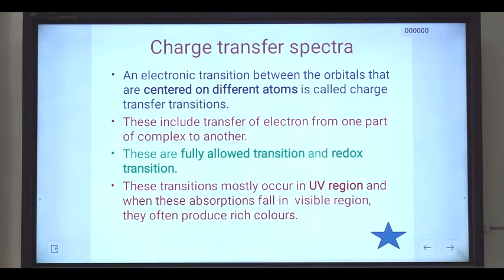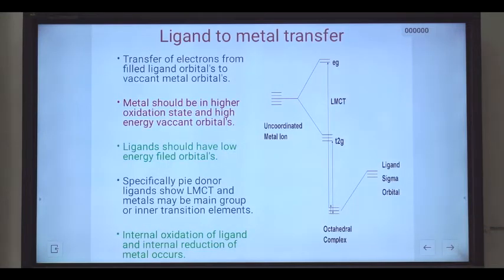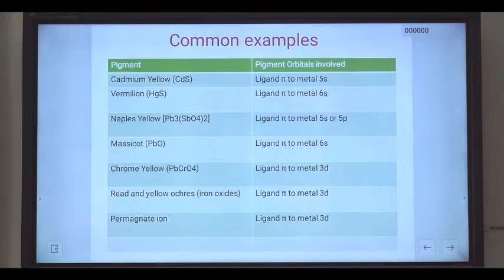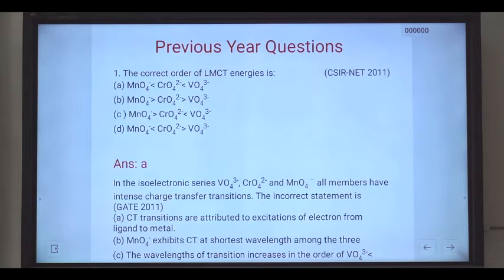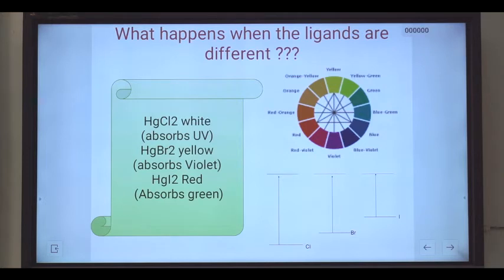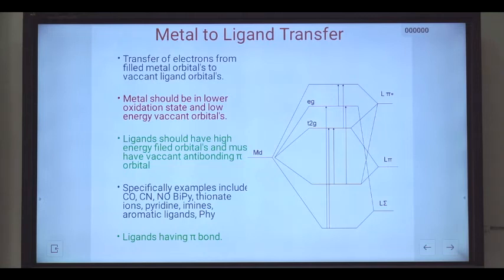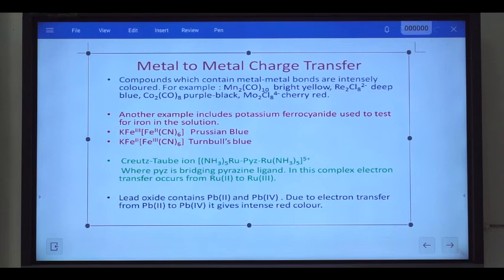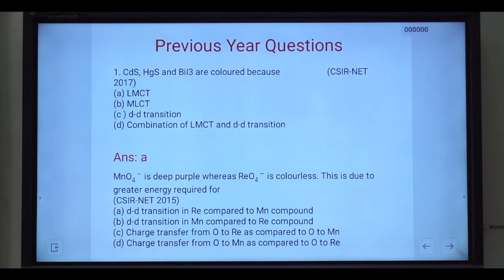CHARGE TRANSFER SPECTRA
By Dr. Heena Rekhi (P.G Dept of Chemistry )
Asst. Prof. khalsa College Patiala
For  M.Sc (Chemistry ) & CSIR NET